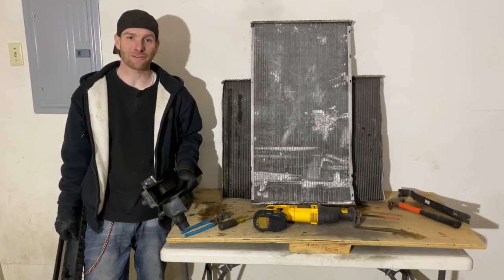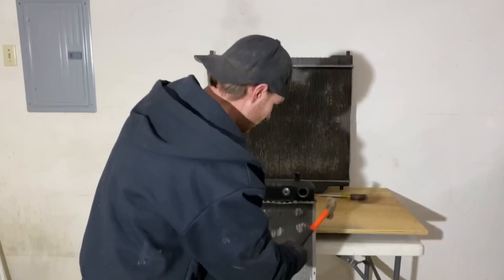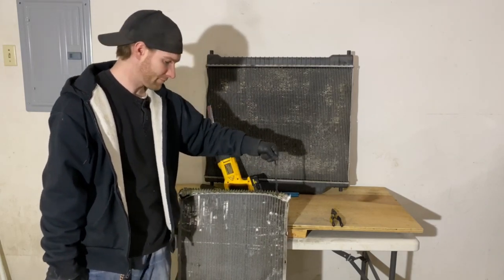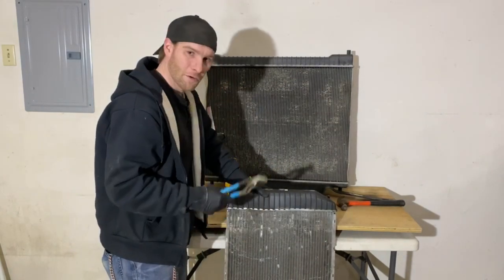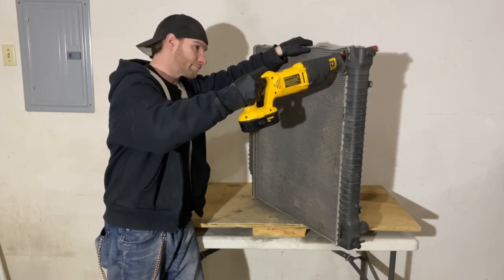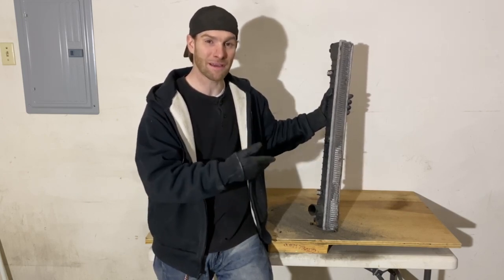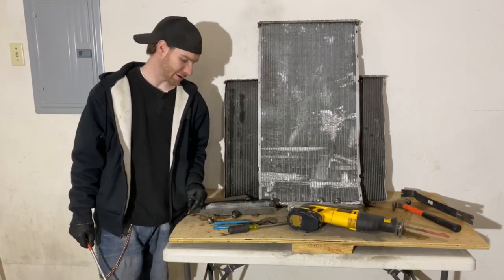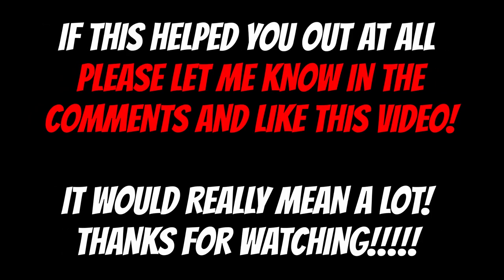3 best ways - “How To” scrap an aluminum car or truck radiator, as well as the oil cooler inside it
3 best ways - “How To” scrap an aluminum car or truck radiator, as well as the oil cooler!

In this video I’m going to show you the 3 best ways to turn a dirty aluminum car or truck radiator into a clean one so you can decide which method will work best for you. Im also login to show you how to get the oil cooler out so you can scrap that as well. At the end if the video I’ll tell you which way I think is best.

Tools I’m using in this video are...
Channel locks
Reciprocating saw/SawZaw
9 inch bi-metal blades - good best
Klein flat head screwdriver
Vice grips
Adjustable wrench
Screwdriver set

Safety equipment...
3m Flip up Face shield
3M n95 dust mask
Safety glasses

I’m going to break it down step-by-step and show you exactly what to do in order to make the most money by maximize your scrap value / cash return.

There could be better ways out there, but this is what works best for me.

The music in this video is from a song called a little too far by Charlie Farley featuring Ryan Miller. Check out the song in this link below and show them some love. It’s an awesome song.

3 best ways - “How To” scrap an aluminum car or truck radiator, as well as the oil cooler inside it youtu.be/pLUcjeRO2bU

How to SCRAP BRASS!!! Difference between RED & YELLOW, STAINLESS & CHROME PLATED, and CLEAN vs DIRTY youtu.be/KPq-KRnQjFA

How to Scrap Brass Pressure Relief Valves from water heaters - the  Fastest, Easiest, Best Way!!! youtu.be/ovK-rmp7lV0

How to Scrap an Air Conditioner AC Evaporator A Coil the best way  and Make the MOST MONEY scrapping youtu.be/BNJz4TcLW3s

How to Scrap & Separate mixed BRASS & COPPER metal plumber’s pipe fittings, well tank tee MAKE MONEY youtu.be/l-3NgJs7rw8

AS WELL AS SOME OTHER GOOD VIDEOS...

Garage Storage Video’s

Overhead garage storage shelves - Shelf track brackets best unused dead above over head wasted space youtu.be/VPyEFGndMFE

How to build 2x4 storage shelves youtu.be/fCaK8hwXYv8

How to disassemble reassemble & change shelf height on my shelves youtu.be/aenhLPR7MeY

Other “How To” Video’s

How To Fix ANY Broken Winch Cable Braided Line Wire Rope ATV UTV 4 Wheeler Jeep Side By Side Quad youtu.be/c0PgP4tbNdA

How To Assemble Central Machinery 20 Ton Harbor Freight Manual Hydraulic Shop Floor H-Frame Press youtu.be/p0VVnrpbNAI

How to remove stuck shower mixing valve cartridge without a puller when plastic tool doesn't work youtu.be/zUuYJEKSE_8

I know it’s not everyones style, but check out some music legends performing some classic covers

CMT Giants 2007 Hank Williams Jr CMT Giants Tribute Concert
Kid Rock - My Name is Bocephus  youtu.be/4Te6gYBp8bI
Lynyrd Skynyrd - Born to Boogie youtu.be/S-UmAiwHWb4
Shooter Jennings & Holly Williams The Conversation youtu.be/E7detJrYgB0
Hank Williams Jr. - Live CMT Giants Bocephus Tribute Concert - Full Album - NO TALKING 11-17-07 youtu.be/qD4OYfjNXBM

Waylon Jennings Tribute - Live CMTLive Outlaws Concert 2004
Everyone Performing - All My Rowdy Friends Are Coming Over Tonight as the opening to the concert youtu.be/886BjJvmNaY
Kid Rock TurnTables Remix - Rock 'n' Roll Pain Train youtu.be/yRvLgV9BTi8
James Hetfield Metalica Waylon Jennings Don't You Think This Outlaw Bit's Done Got Out of Hand CMT youtu.be/GQboFKAM4FE
Hank Williams Jr & Shooter Jennings - The Conversation youtu.be/mc5DQ3o-RTU

Hank Williams Jr - the many different versions of the famous song about Hank Sr

The original acoustic version by the country music legends themselves...
Hank Williams Jr & Waylon Jennings - The Conversation - BEST AUDIO Live acoustic Nashville Now 1988 youtu.be/rurfG4EiB_s